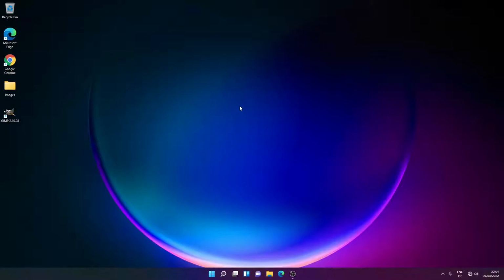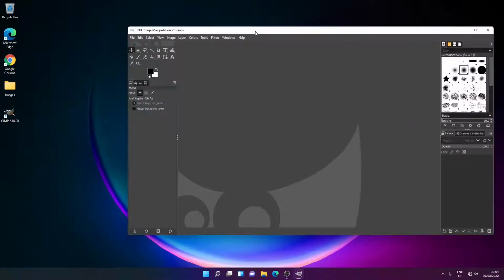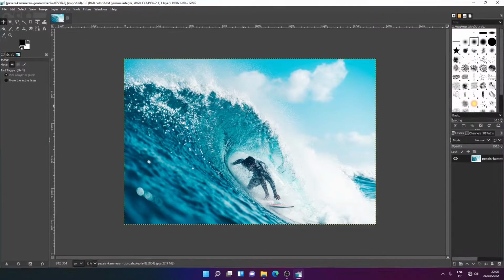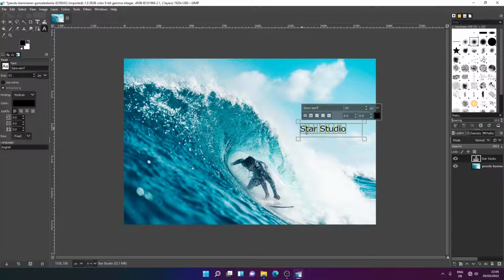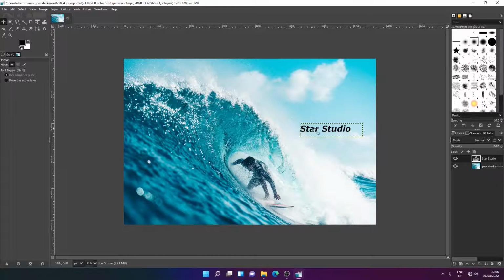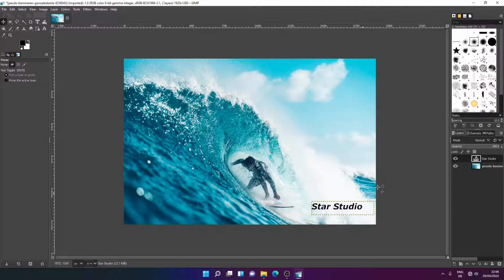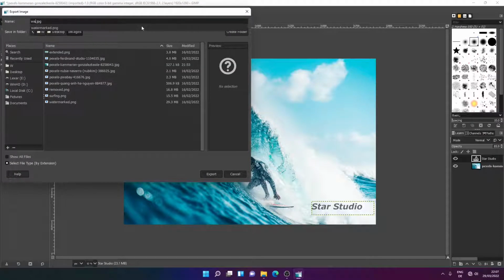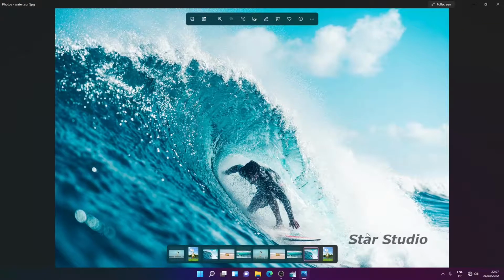How to Add Watermark to an Image in GIMP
Hello Everyone,
In this video, I have shown how you can add watermark to an image in GIMP.